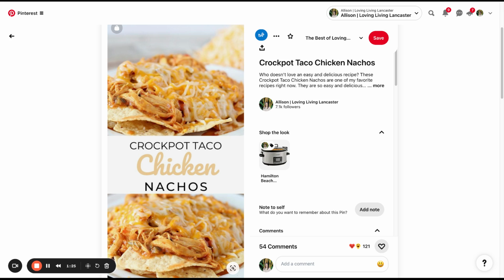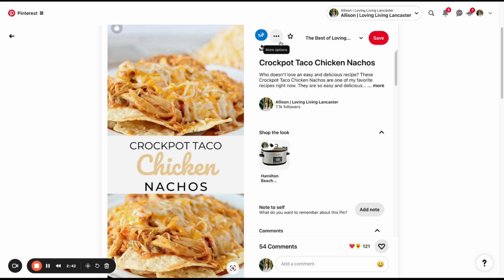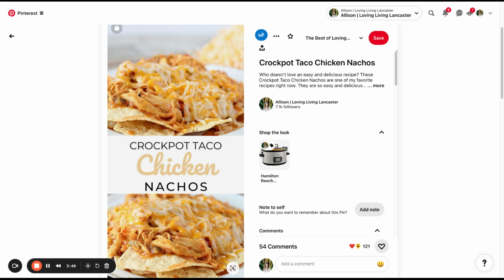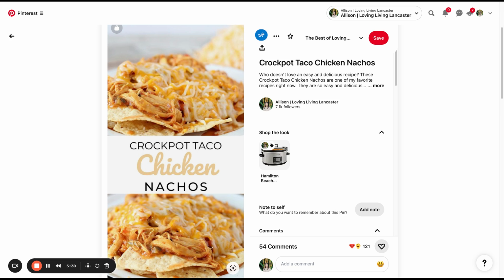Repinning on Pinterest: Should You Do It? Why? How? 2025 Strategy Update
I get asked often about repinning on Pinterest. This is a hot topic in the Pinterest community. In today's video I'm sharing MY thoughts and strategy on this. I have a massive amount of data to back up my strategies and am sharing what I've found plus how to repin in today's video.